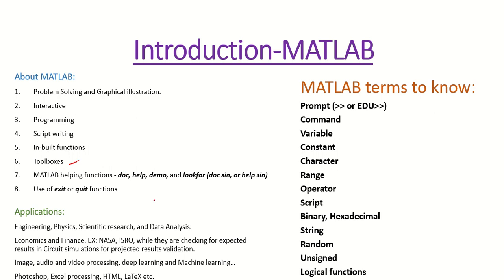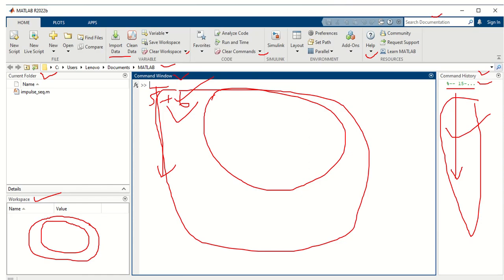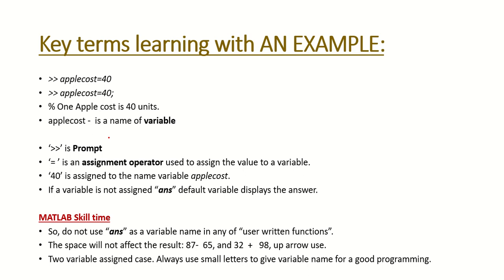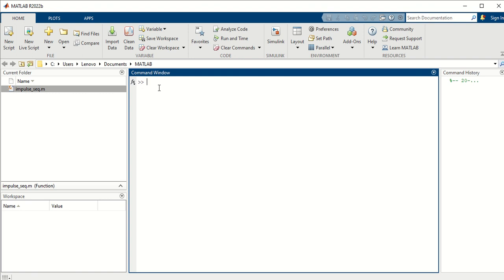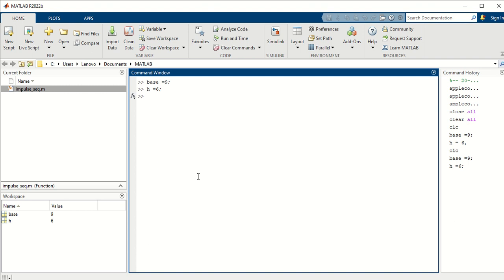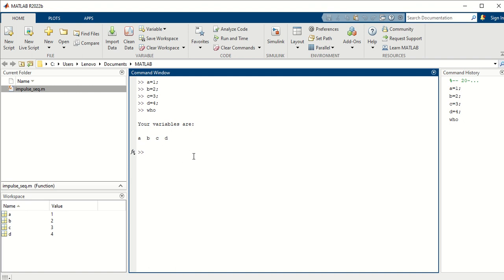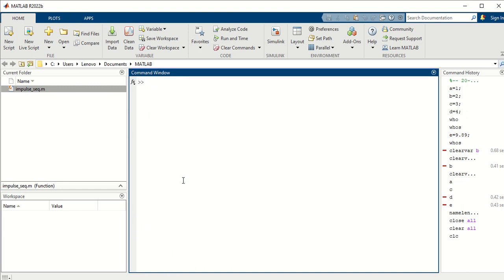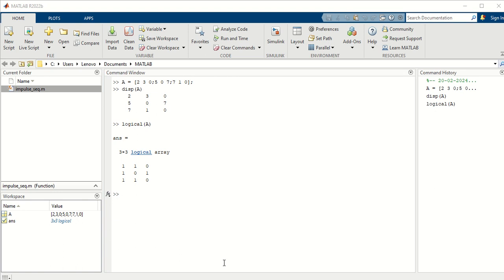MATLAB Introduction - 1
This session will introduce more about MATLAB and good understandings of MATLAB.